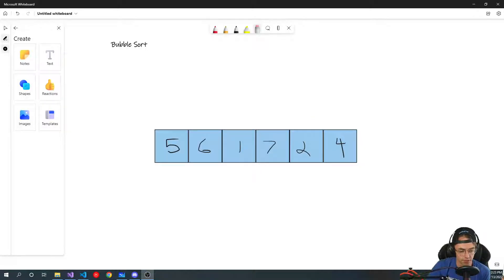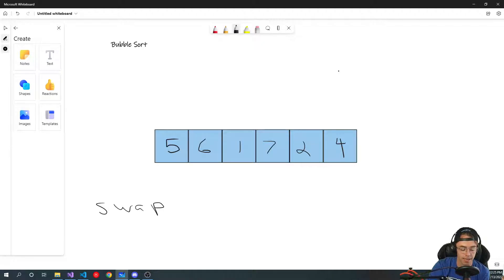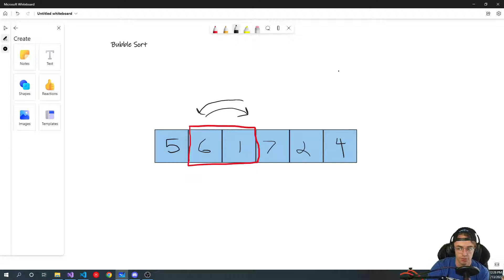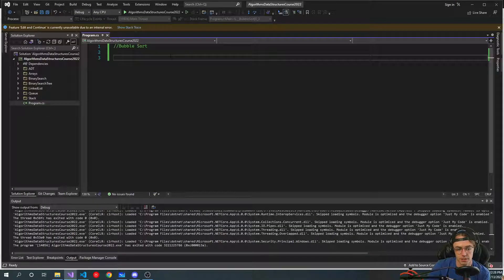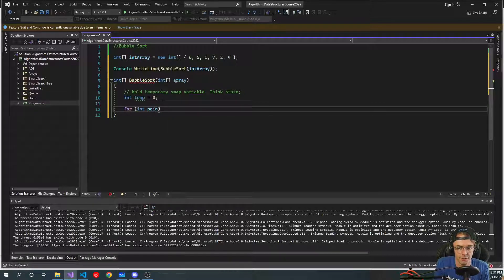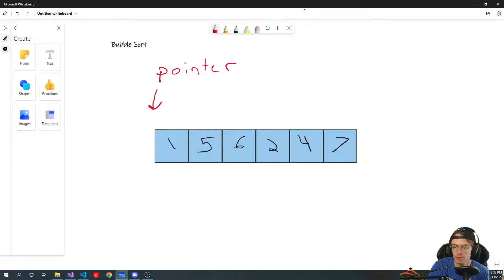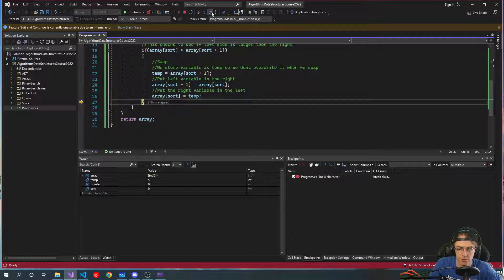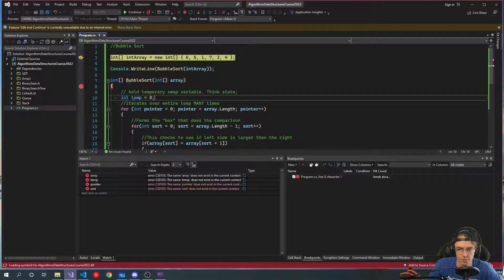Bubble Sort Explained Simply (Step-By-Step)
Bubble Sort Explained Simply (Step-By-Step) in C# 2022